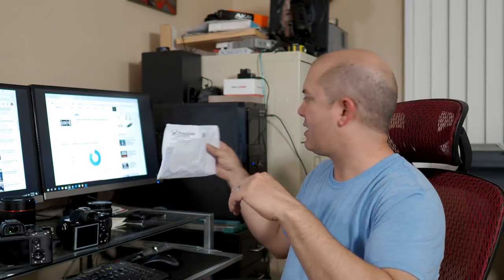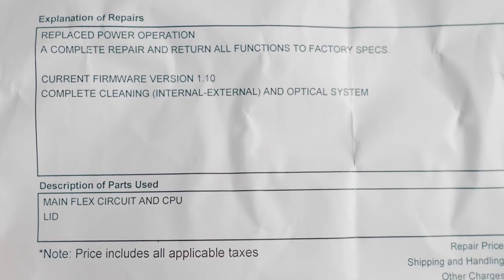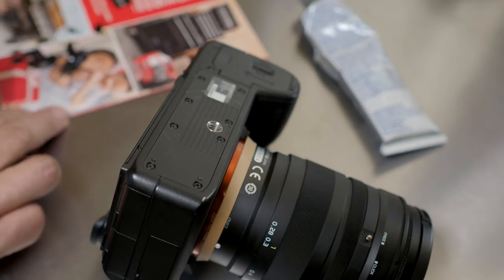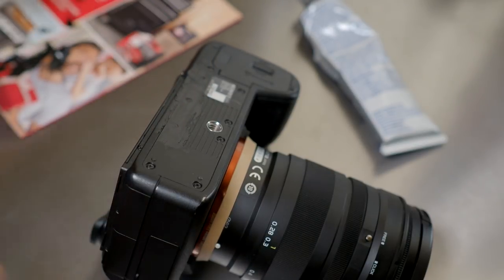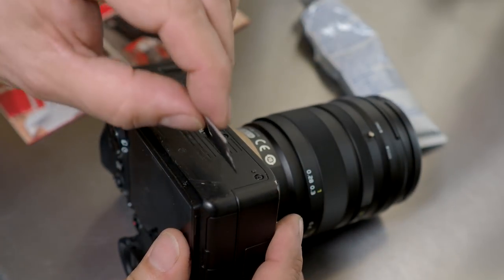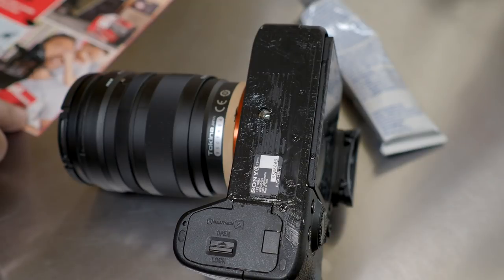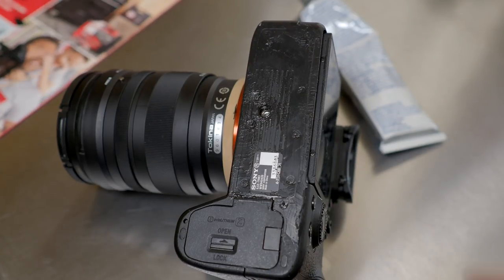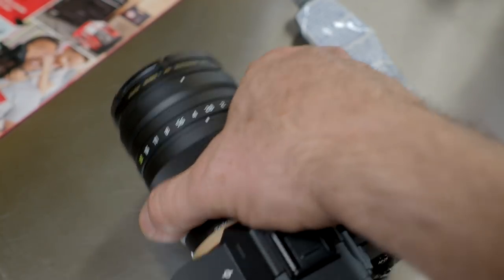A7r III Weather Sealing Fixed! Part 2 - I broke my A7R III and this applies to A7III and A9 too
I broke my Sony A7RIII and this applies to the Sony A7III and Sony A9 too. The camera was on my porch under the awning in a dry area and still got wet and took in water. Sony fixed it!